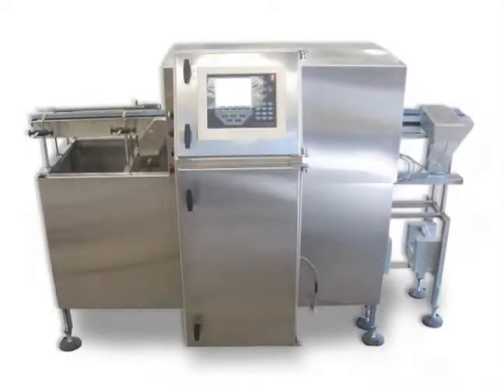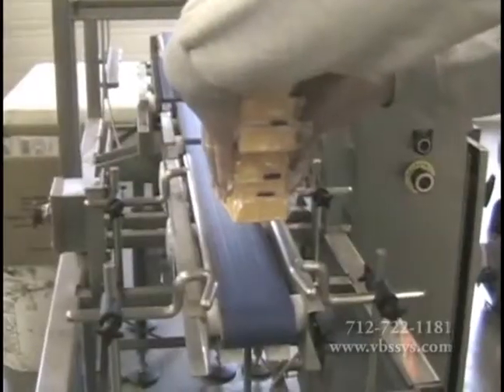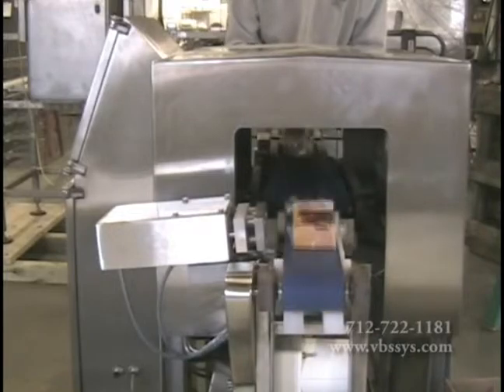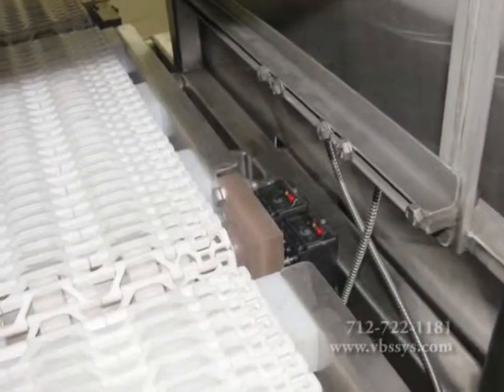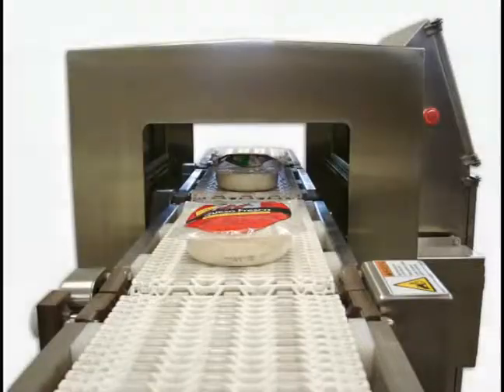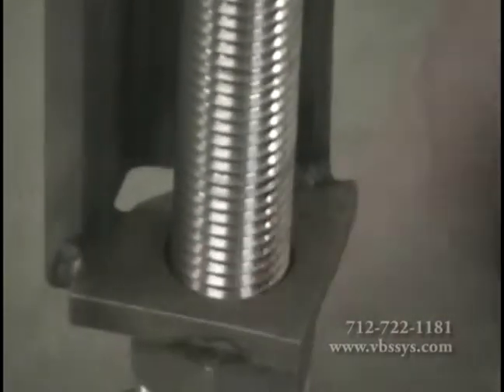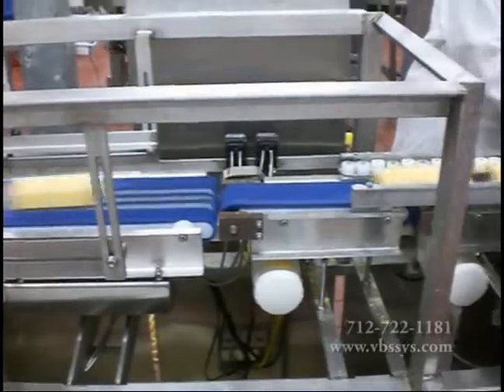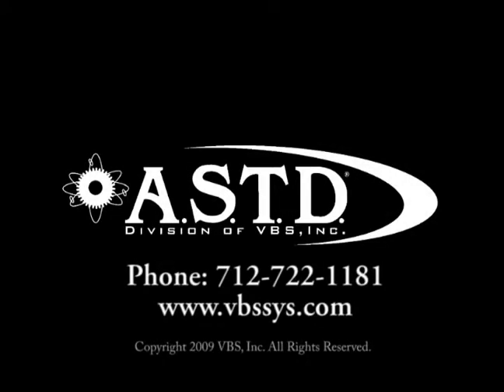WeighMore® Cheese Checkweigher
| Vande Berg Scales builds in motion cheese checkweighers for accuracy and repeatability. Our NTEP approved scales assures you of our commitment to provide the precision weighing equipment you expect.